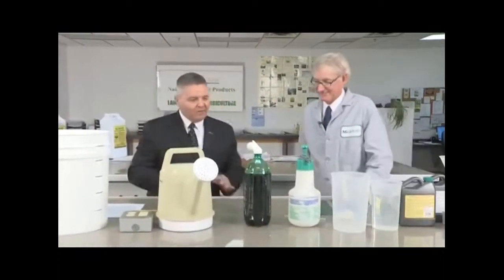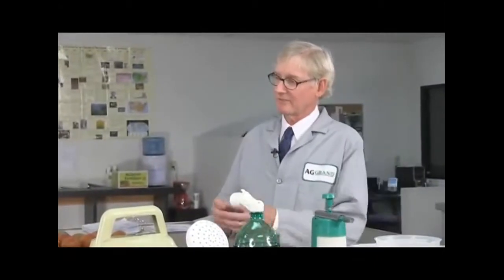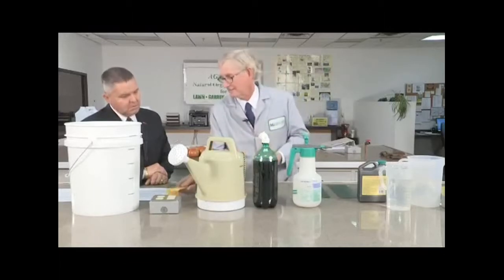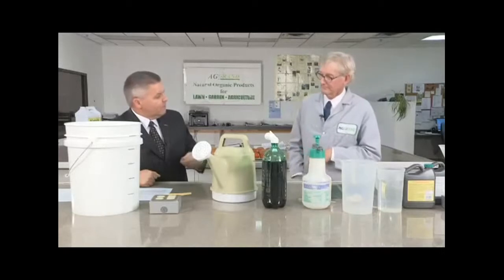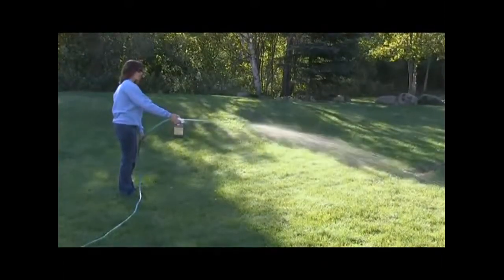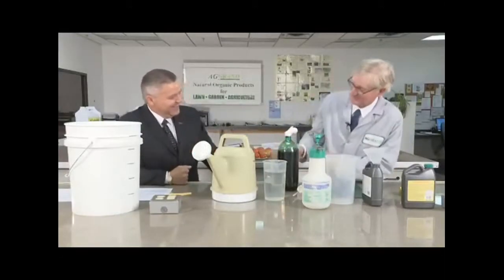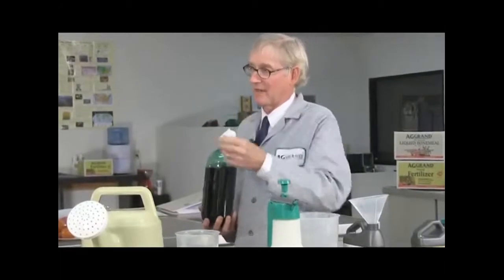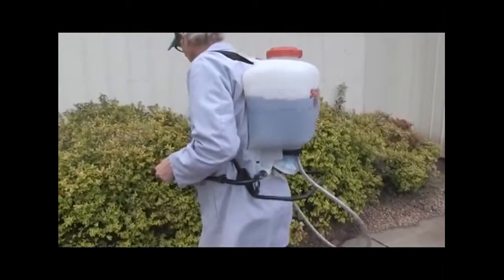How to apply AGGRAND Liquid Organic Natural Fertilizers